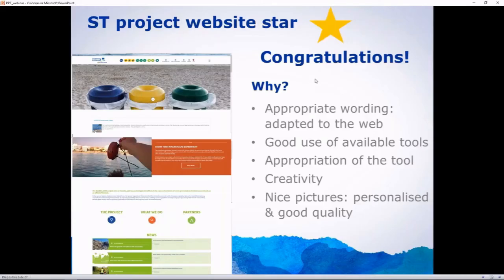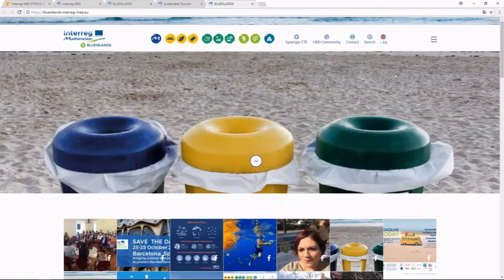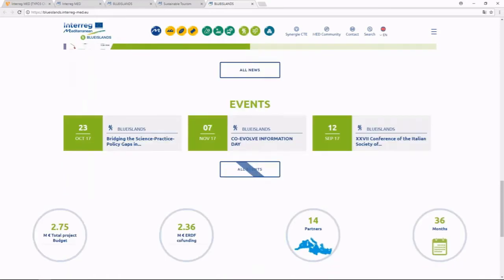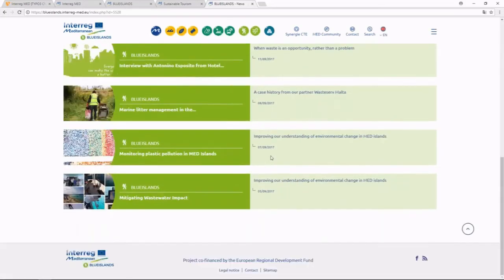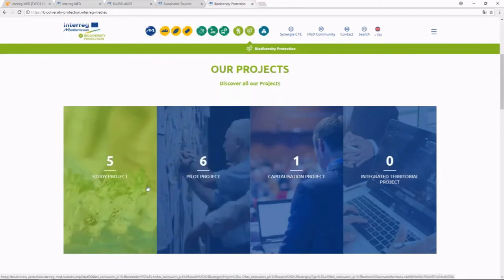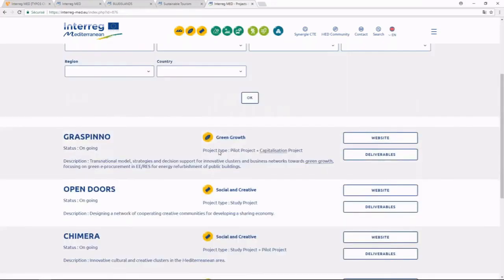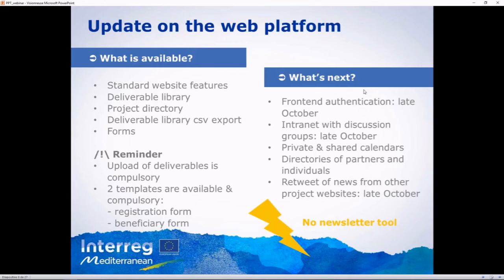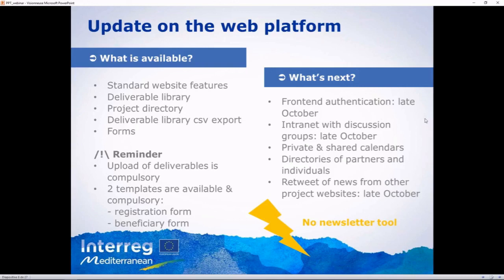Overview of project websites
This video is an excerpt of the webinar held on 20th October on the Interreg MED web platform.